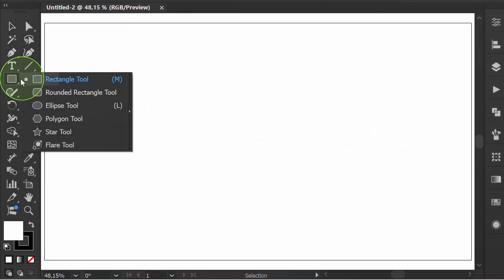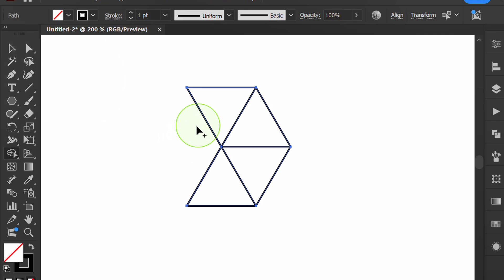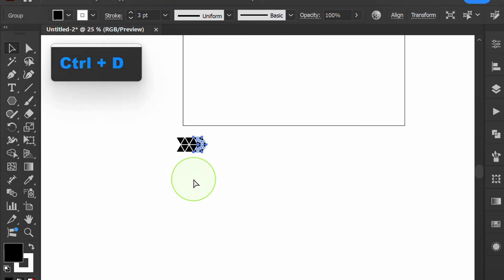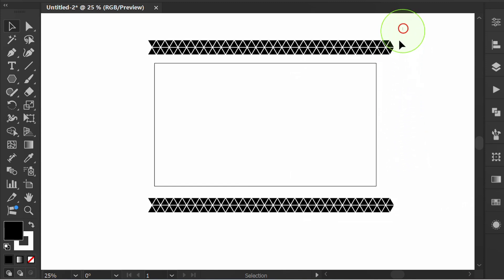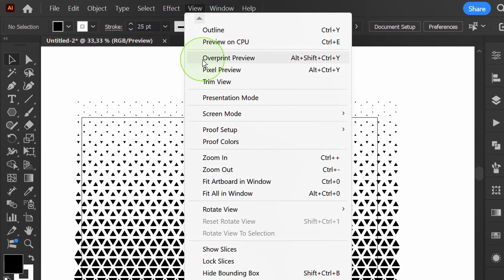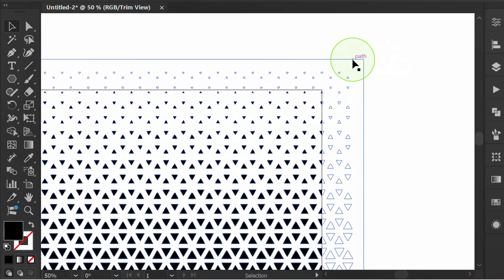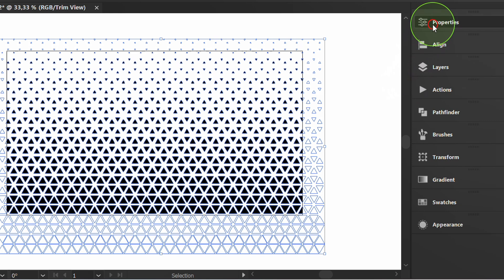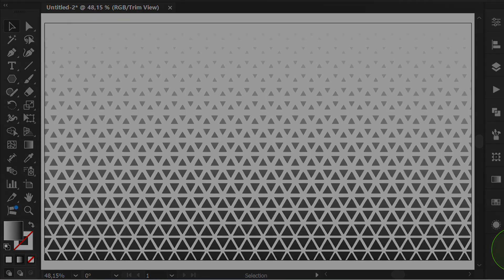How to Create a Triangle Halftone Abstract Background in Illustrator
In this video, we’ll guide you step-by-step on creating a stunning triangle halftone abstract background using Adobe Illustrator. Discover powerful techniques to manipulate shapes and apply halftone effects seamlessly. Perfect for designers and creatives alike, this tutorial will enhance your skills and inspire your next project. Join us and transform a simple concept into a captivating design!

Best Gear you can try (Under $50):
☑️ Mouse Logitech M720 Triathlon Multi-Device (Amazon)
☑️ Ergonomic Mouse Pad (Amazon)
☑️ Microphone for Creator (Amazon)
☑️ JBL Earbuds Bluetooth (Amazon)
☑️ Smartphone Tripod Portable (Amazon)